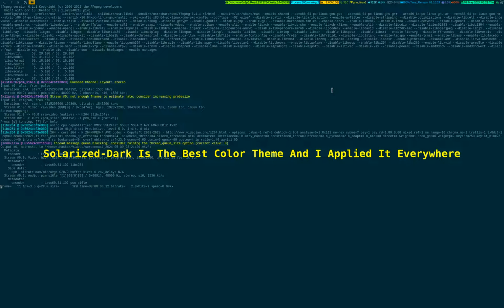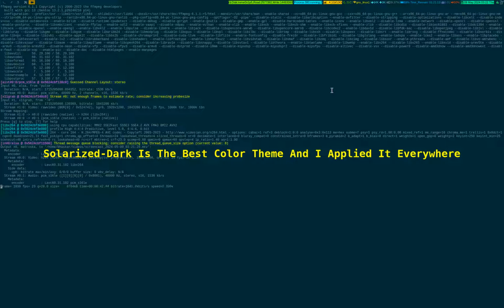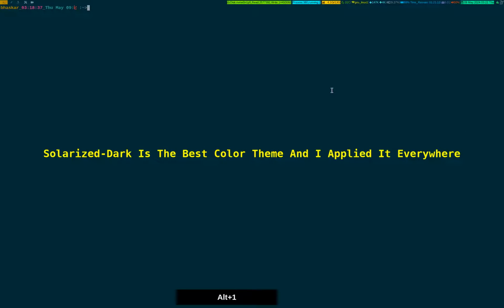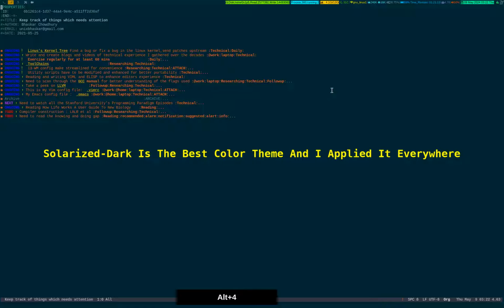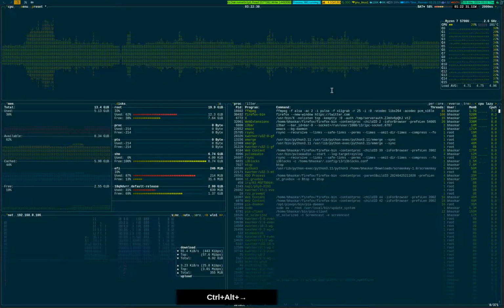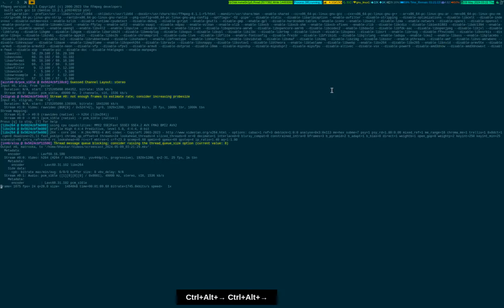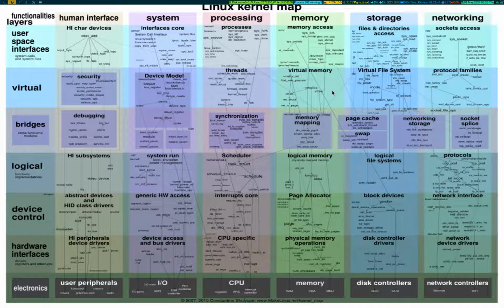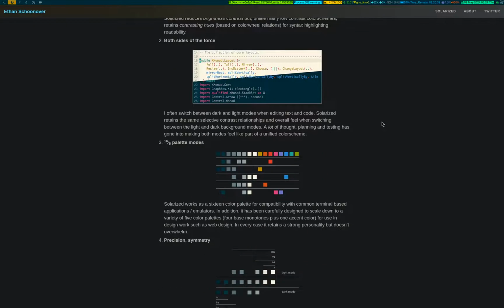Solarized Dark Is The Best Color Theme And I Applied It Everywhere 2024_05_09_03:21:29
In this video, you will see, my appreciation for the Solarized-Dark color theme, which I have applied everywhere in my systems.